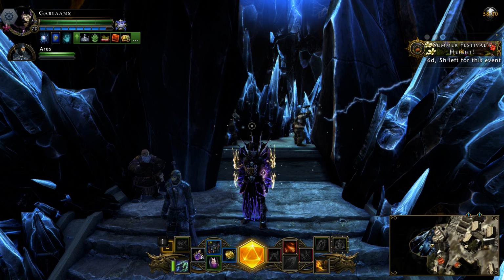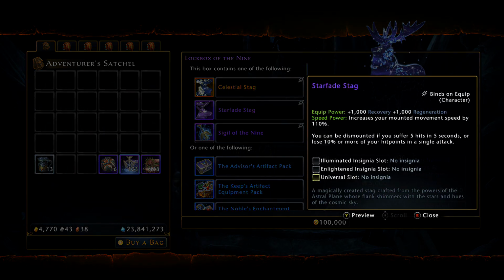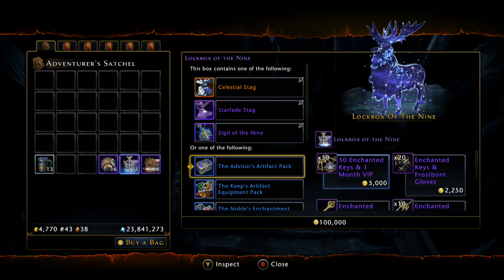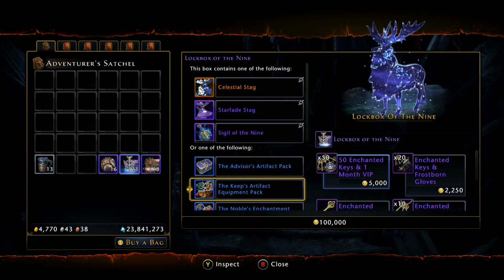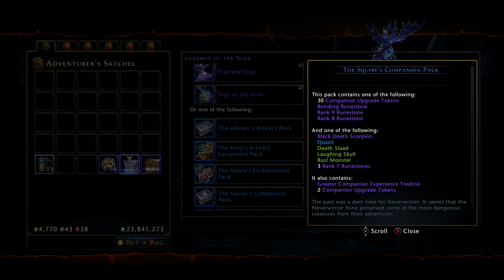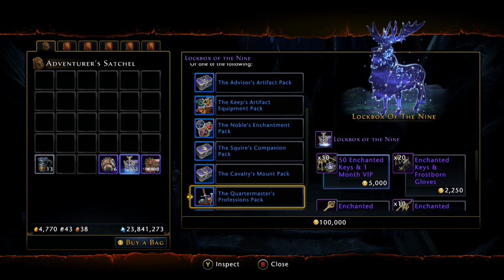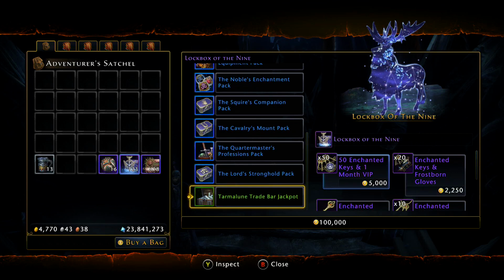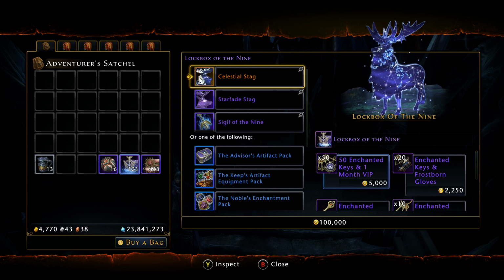Neverwinter - Lockbox of the Nine Guide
★|Gavscar Gaming|★
Neverwinter - Mini-Guide on the Lockbox  of the Nine